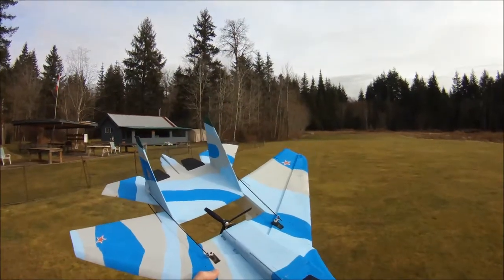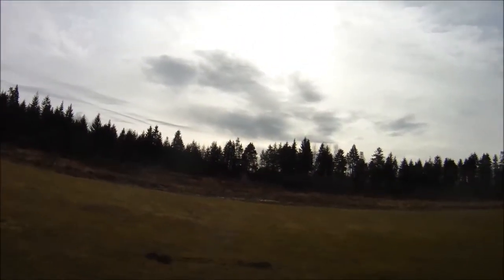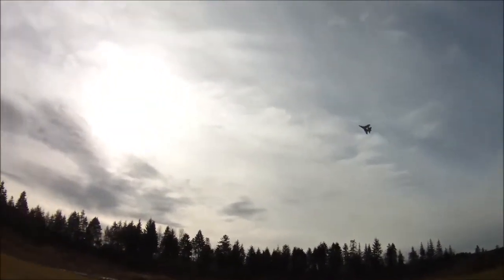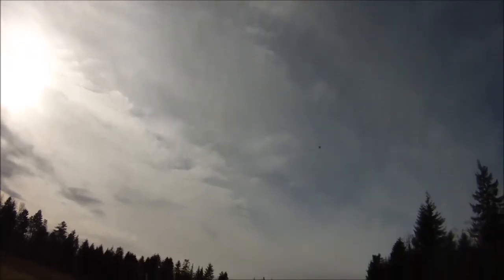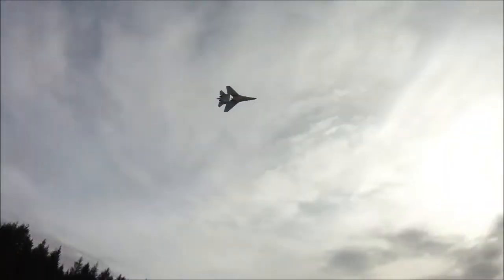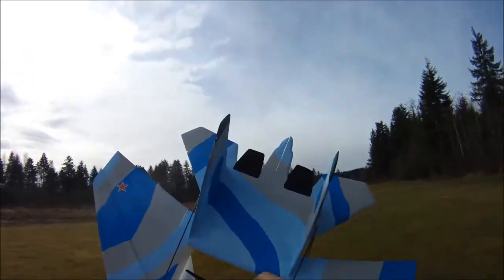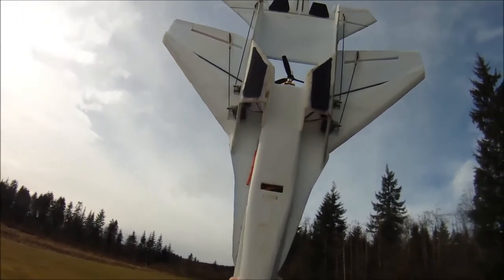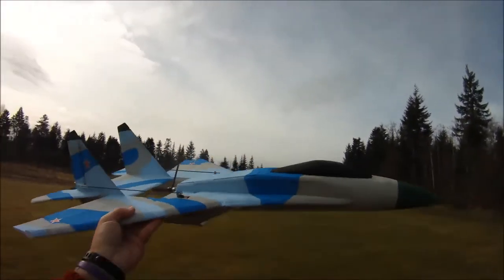NAMC Su27 flight 15 Mar 2017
Flight footage of what we think is the 99.9% final version of the NAMC Su-27.

You can read more about the background and development of this plane on the RC Powers forum

This plane is built from MPF Grade B for the fuselage and canopy, paperless Dollar Store foam for KF4s, the rest is Depron, AUW with 2200 3S battery is 21.1 oz/598 gr

You can find links to all the components listed below on our

Power system - DYS 2208/7 2600 kv motor, Master Airscrew 6x4x3 prop, Turnigy Plush 40A ESC, Zippy Flightmax 2200 3S 40C battery.

Six RC timer 9 gr nylon gear servos for elevons, ailerons and rudders.

Cheers,

Scott